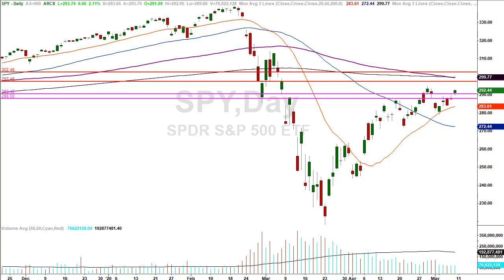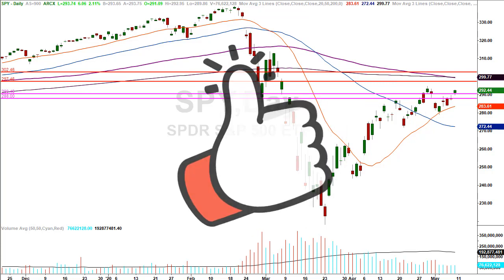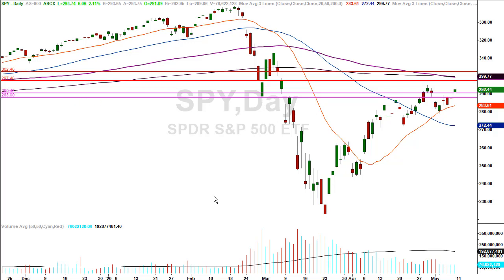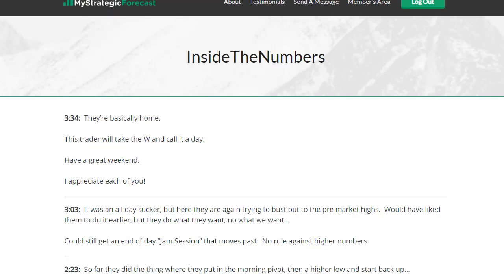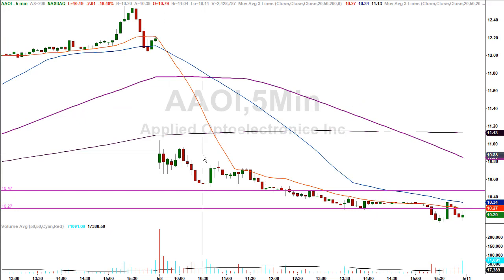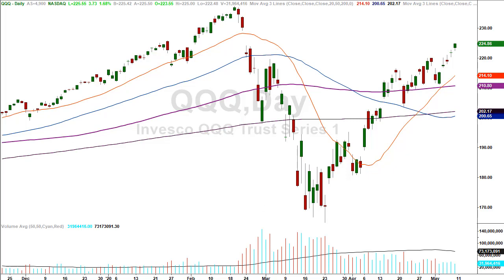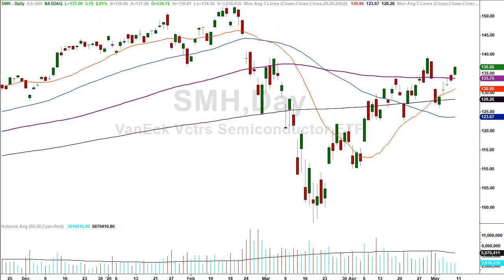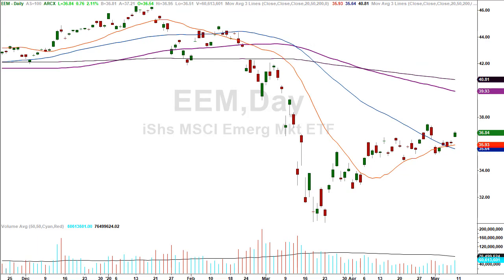S&P Climbing Wall of Worry Again [How high?]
Weekend update for the week ending May 8, 2020.